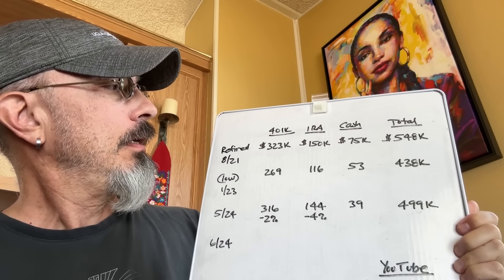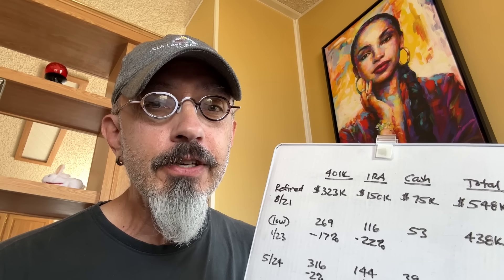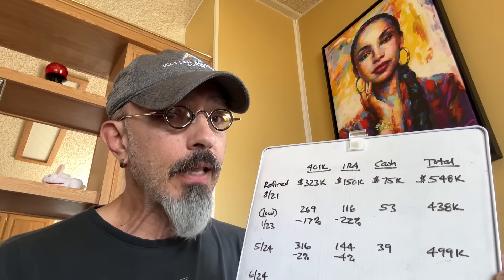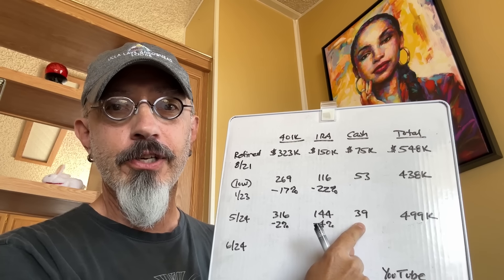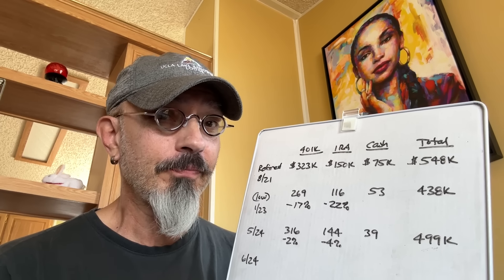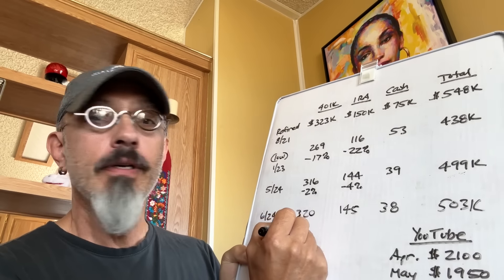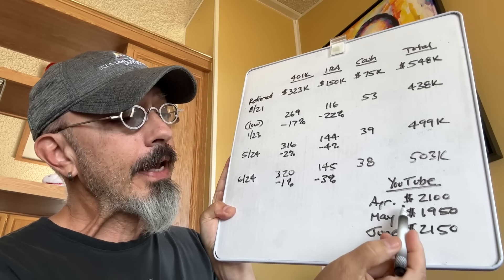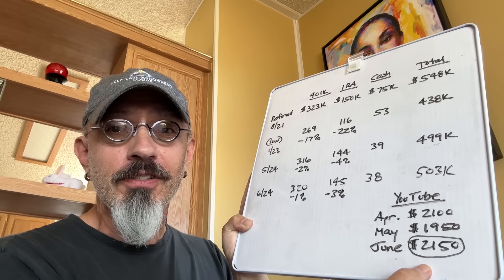June TANKED Retirement Portfolio Update (+ YouTube $$)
Here are my retirement numbers for June as well as my YouTube earnings.

Hi, my name is Duane. After a career in the music industry, I retired early at 59 in 2021 with just over $500K. Soon thereafter, the stock market (and my investment portfolio) tanked. This is my early retirement journey.

***I AM NOT A LICENSED FINANCIAL ADVISOR OR RETIREMENT PLANNER. THIS CHANNEL IS MEANT TO PROVIDE GENERAL INFORMATION ONLY THAT MAY INTEREST YOU. PLEASE CHECK WITH A PROFESSIONAL BEFORE ACTING ON ANY OF THE OPINIONS STATED ON OR IN THE COMMENT SECTION OF THIS CHANNEL***